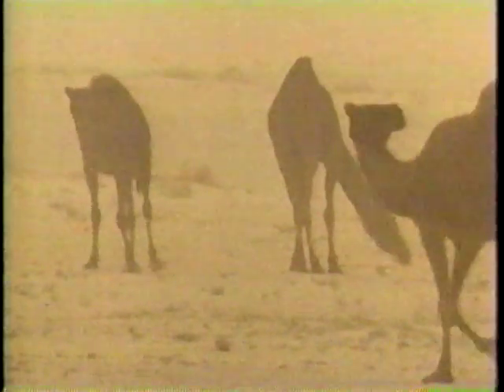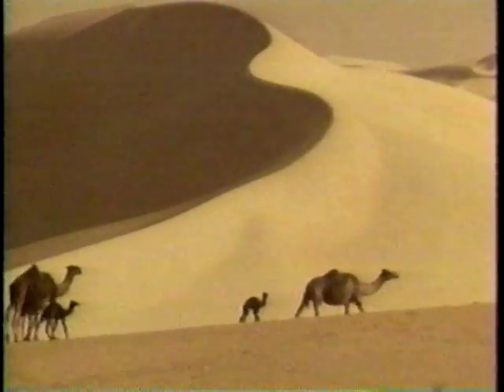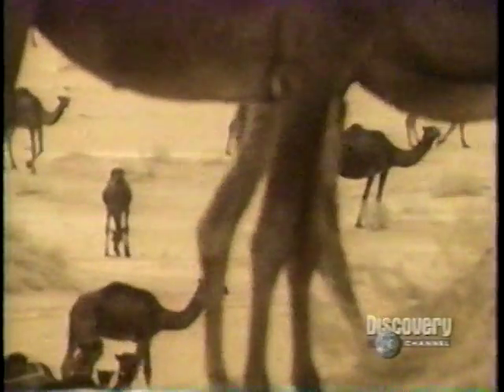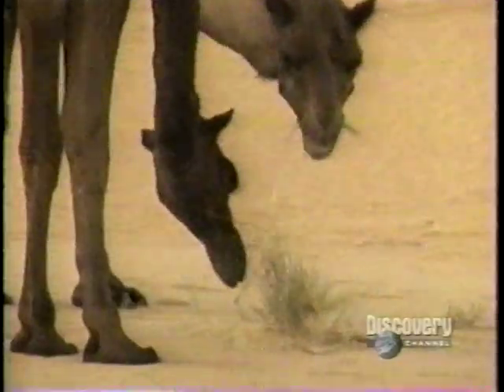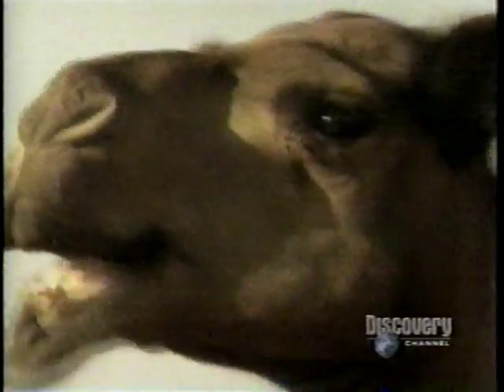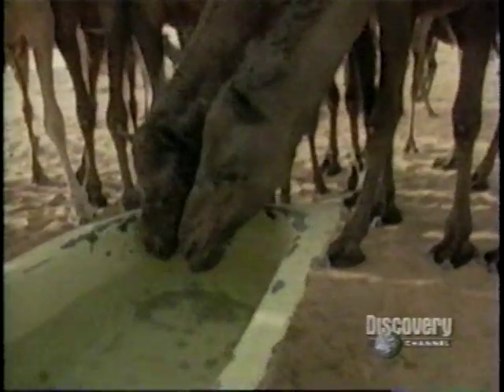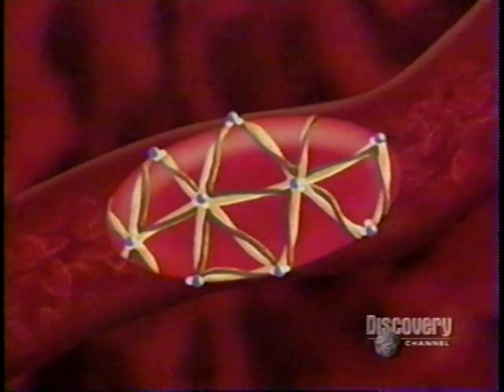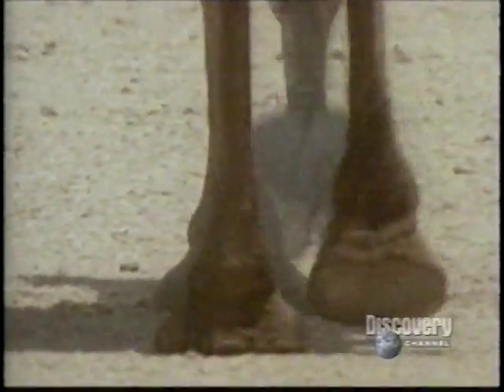10 Camel Desert Adapations in 3 Minutes (Credit to "Wild Discovery")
From "Wild Discovery" here is the best 3 minute video explaining why camels are supremely adapted to desert travel.

1) Camels have fatty hump stores energy.
2) Camels' wide plate-like feet walk upon sand.
3) During the day, a camel's temperature can rise to 107 degrees F, reducing need to sweat & waste water
4) At night, the stored heat is released and a camel's temperature is reduced to 92 degrees F.
5) Camels can walk 50 miles a day, eating on the move: brush, twigs & bones
6) Camels have long eyelashes keep out sand.
7) A camel can close their nostrils to keep out sand.
8) Camels can lose 35% of their water weight without getting sick. (If humans lose 12%, we die.)
9) Camels can drink 25 gallons of water in 15 minutes.
10) Camels store water in their red blood cells which increase protein strands by 240%.

(My apologies for the few sound clip skips and the scratchy quality. It is from an old VHS tape which was transferred to a DVD, and has now been uploaded to YouTube. I've used this video for years in my social studies class and hope to continue using it since I've found nothing better.)